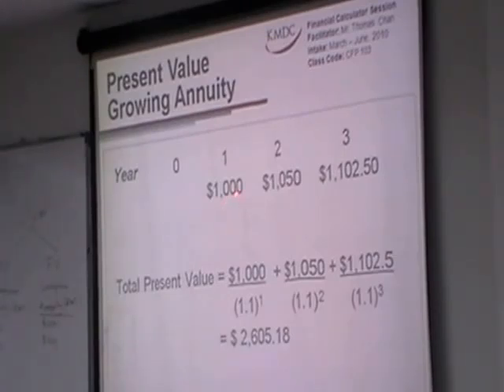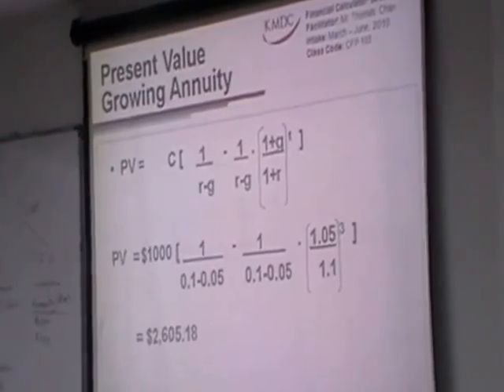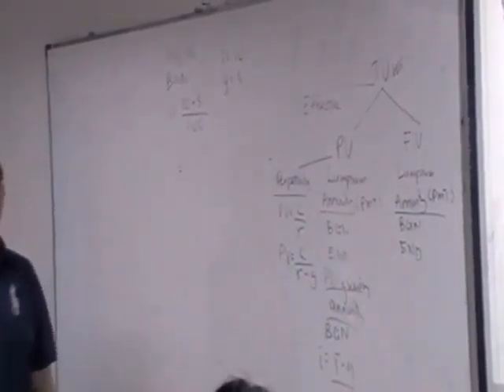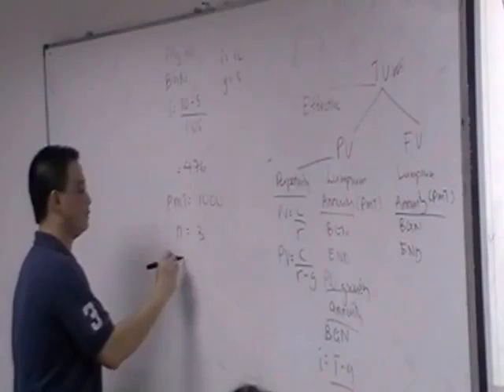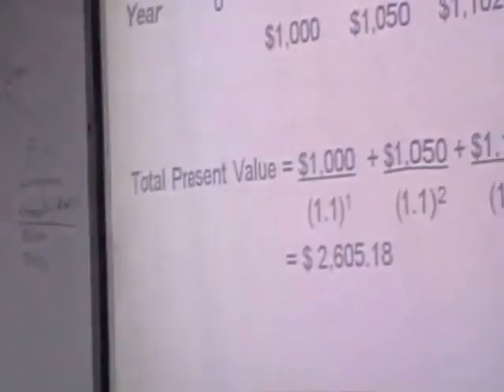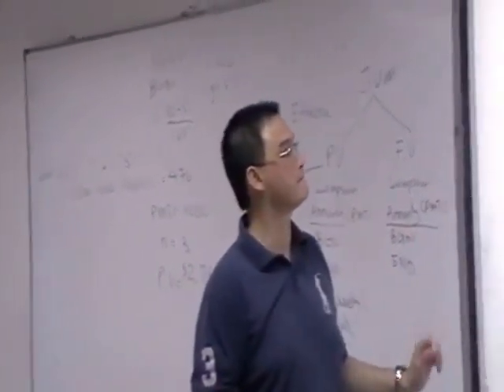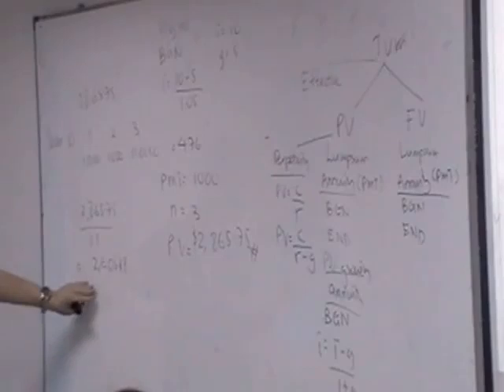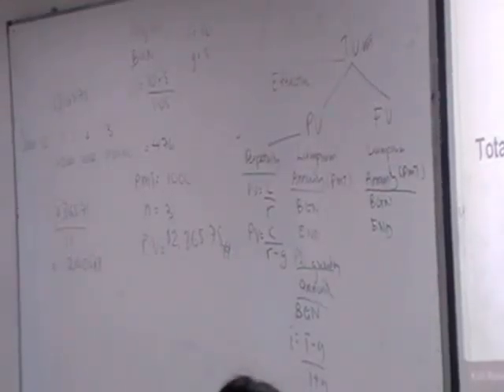20. Present Value Growing Annuity - Questions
Part 20 of KMDC CFP Time Value of Money and How to Use Financial Calculator Workshop by Thomas Chan.